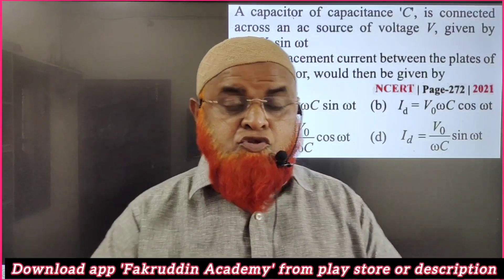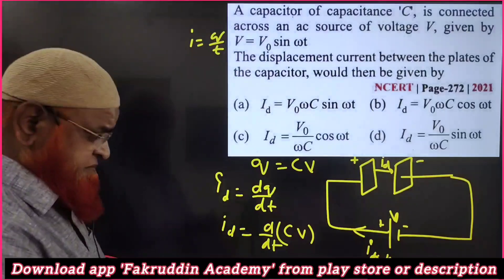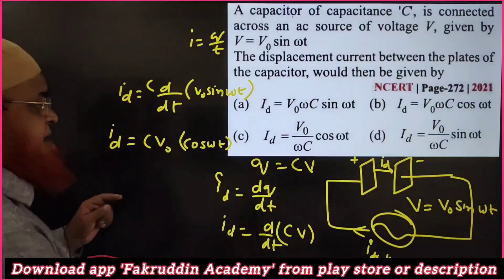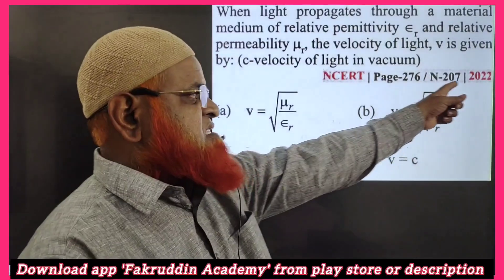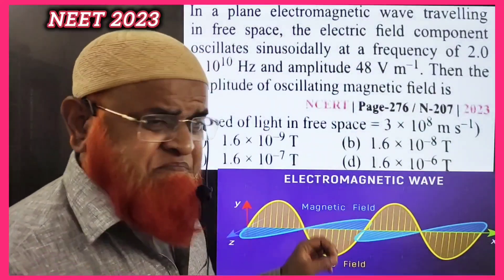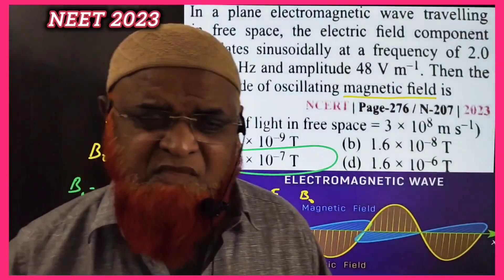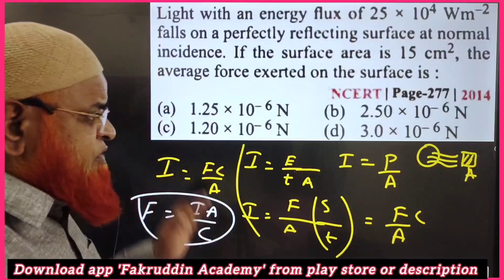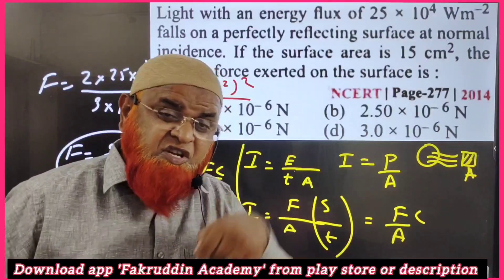Electromagnetic waves class 12 | NEET 2024